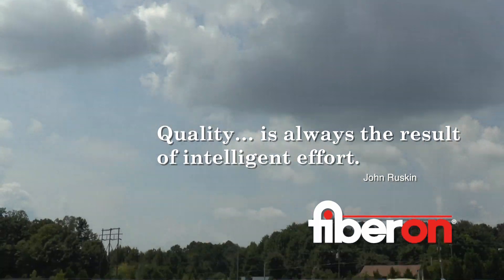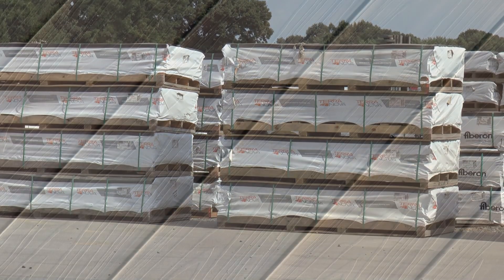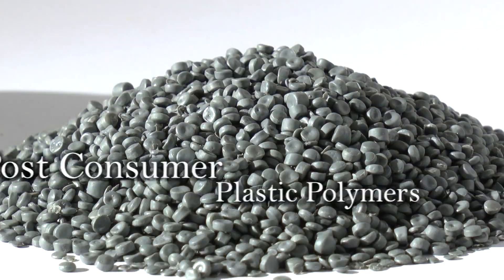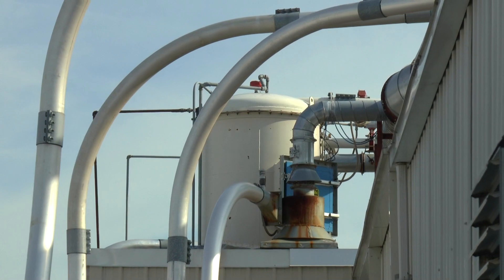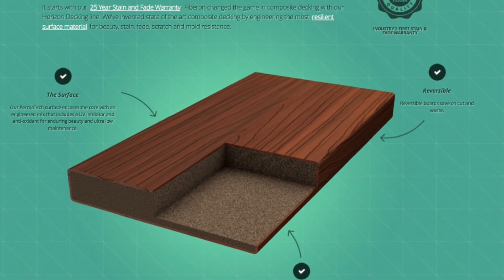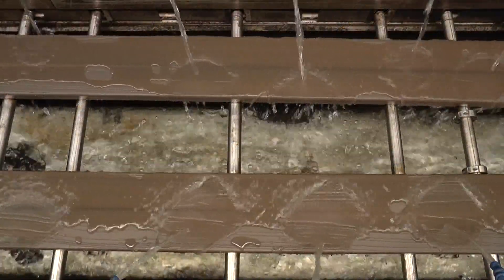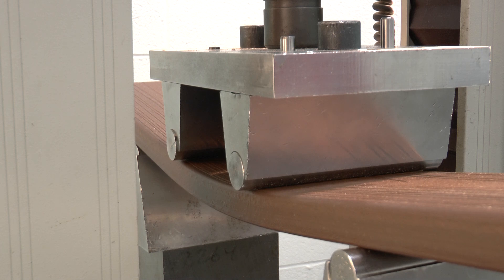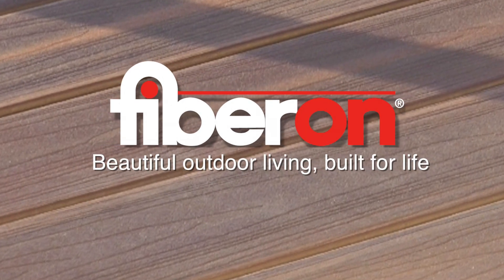How Eco-friendly Composite Decking is Manufactured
Fiberon composite decking is made from locally-sourced recycled plastic, lumber mill scraps and other materials. Using these materials means we prevent more than 50,000 tons of plastic and other waste from ending up in landfills or incinerators every year. Plus, our composites prevent further deforestation, are free of the toxic chemicals often found in pressure-treated lumber and are manufactured in a process that produces zero water waste.

Bi-coastal manufacturing facilities help keep our shipping costs down and service levels high. Fiberon facilities include 400,000 square feet of manufacturing space and 175,000 square feet of warehouse and assembly space. Our manufacturing processes are highly efficient and sustainable, resulting in a 98.5% recovery rate of manufacturing material waste and preventing more than 50,000 tons of plastic and wood from reaching landfills and incinerators each year.

Fiberon was also the first to develop multi-chromatic and embossed decking boards, the first hidden fastener system and introduced the industry's first stain and fade warranty for capped composites.